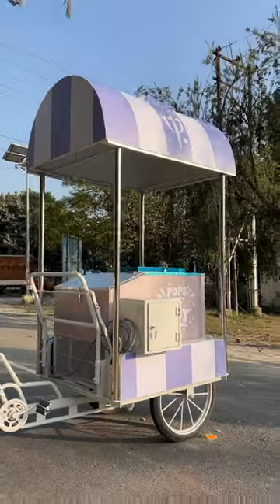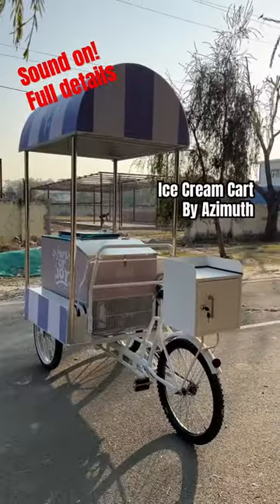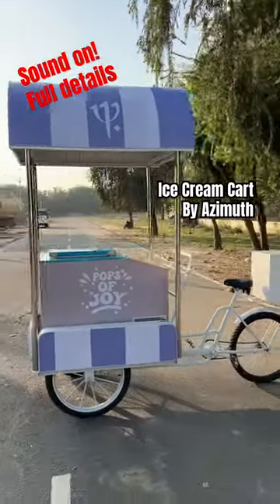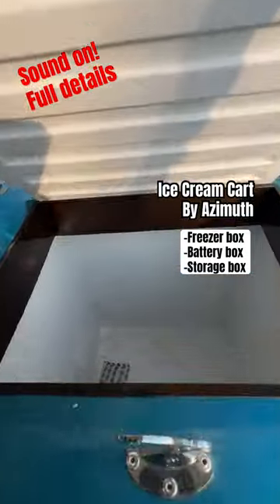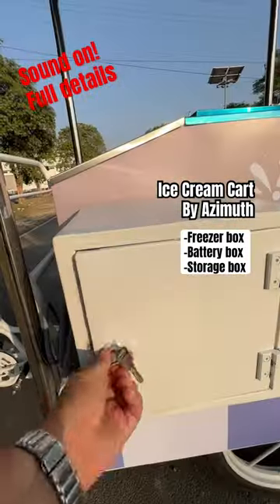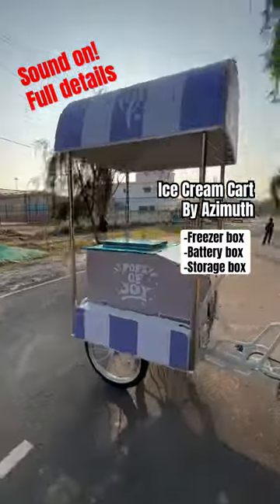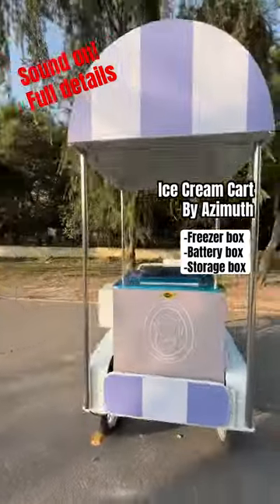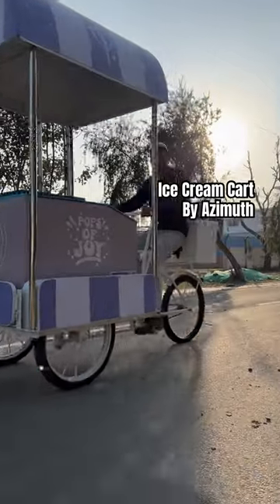Ice cream cart. Food cart manufacturing. Best carts. Food cart business. Azimuth. Best Street carts.